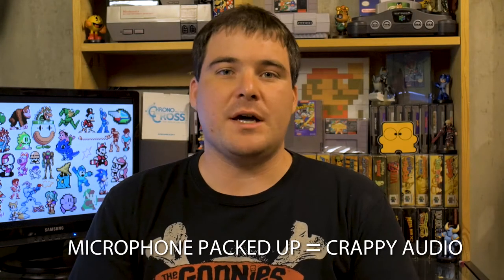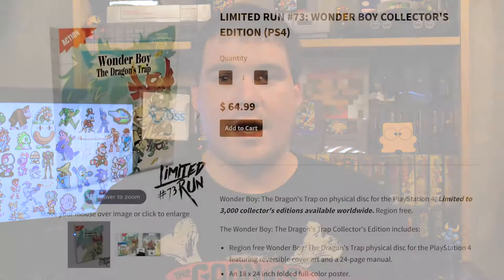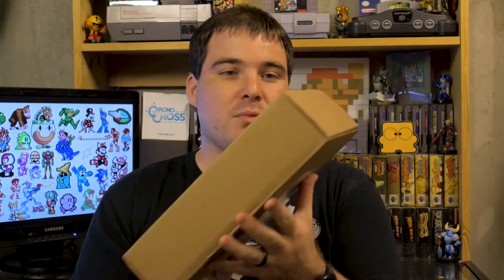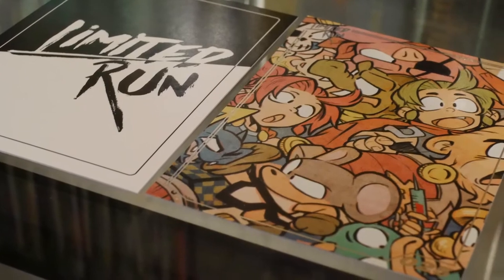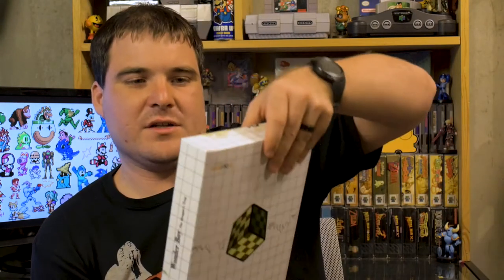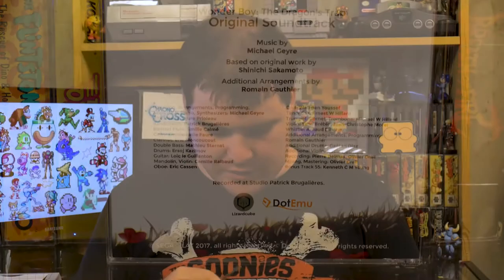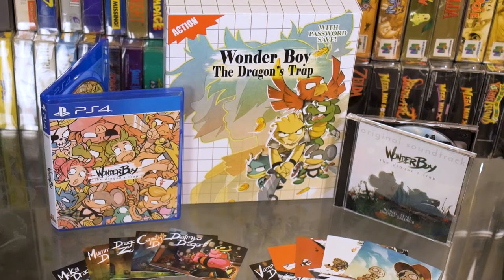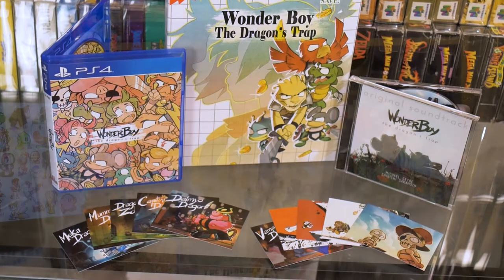Wonder Boy Collector's Edition UNBOXING and REVIEW!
My Wonder Boy Collector's Edition came in! Was it worth it? Let's find out!